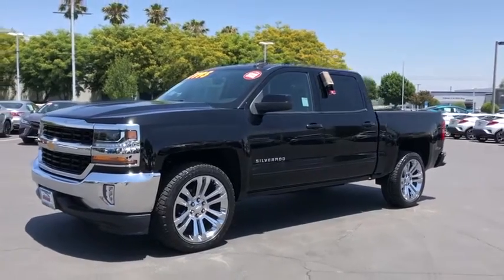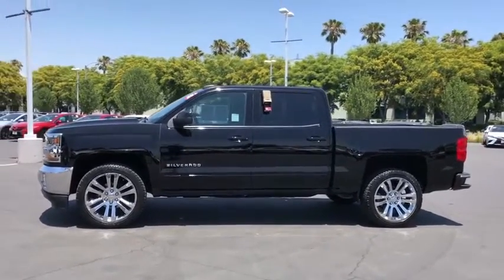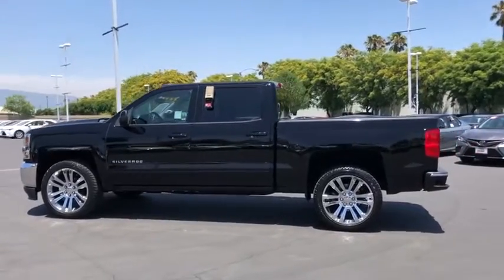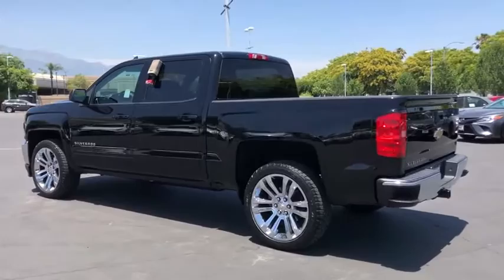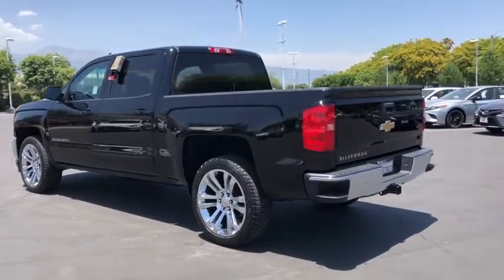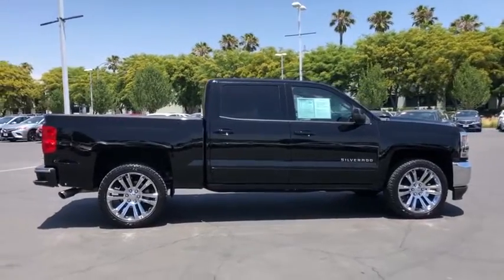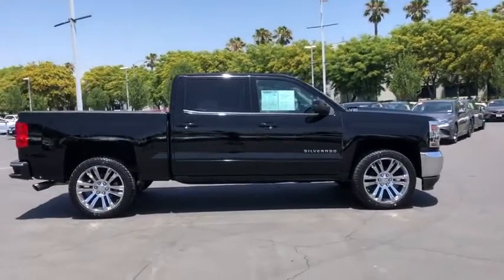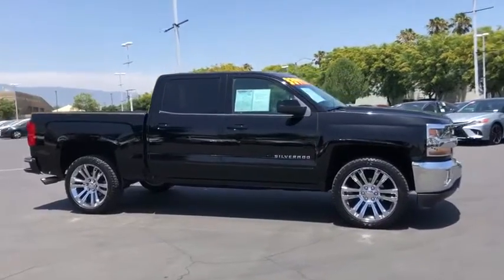2018 Chevrolet Silverado 1500 used, Ontario, Corona, Riverside, Chino, Upland, Fontana, CA 2087656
2018 Chevrolet Silverado 1500
2018 Chevrolet Silverado 1500 LT - Stock#: 2087656 - VIN#: 3GCPCREC0JG215016

Crown Toyota
1201 Kettering Drive

2018 Chevrolet Silverado 1500 LT  -  Clean one owner CARFAX!    Premium Alloy Wheels, 6 Speaker Audio System, Bluetooth For Phone, Exterior Parking Camera Rear, Premium audio system: Chevrolet MyLink, Radio: AM/FM 8 Diagonal Color Touch Screen, Remote Keyless Entry.brbrCrown Toyota typically sells between 600 and 700 new vehicles every month making it a top five Toyota dealer in the nation! We get more clean, one owner trade-in vehicles than any dealer in the Inland Empire! Most car dealers have to buy their inventory from rental car companies or auctions. The vehicles that end up at auctions are usually those that other dealers have rejected for some reason. We rarely need to go out and buy inventory for our used car department. Please stop by soon and check out our huge selection of clean, one owner cars, trucks, vans and SUV's. Many of which are Toyota Certified with low interest financing and a great warranty built in! Shop the smart way at John Elway's Crown Toyota! brbrAt John Elway's Crown Toyota we focus on what's really important - your experience. Our One Price, Simple, No Games philosophy takes the hassle and frustration out of buying a vehicle. We monitor the market for what each vehicle is actually selling for after all the hours of back and forth negotiation. Then we post one price - our BEST price - on every vehicle upfront, saving you time and frustration. John Elway wants to be ''YOUR''Toyota dealer.